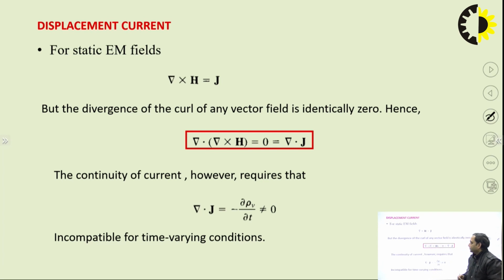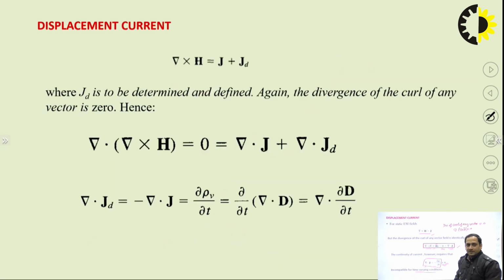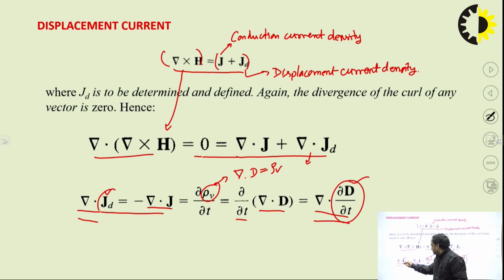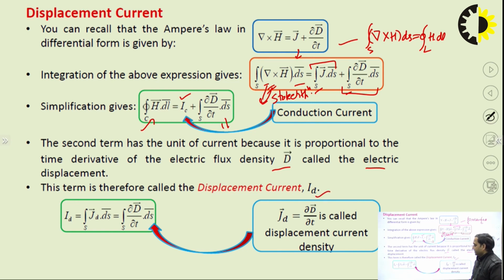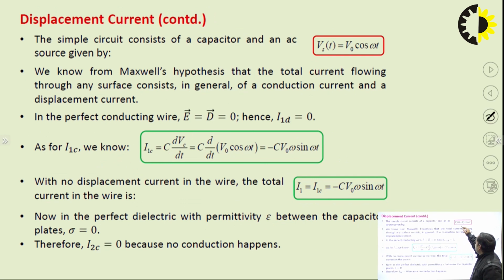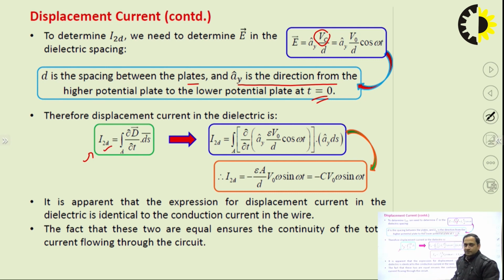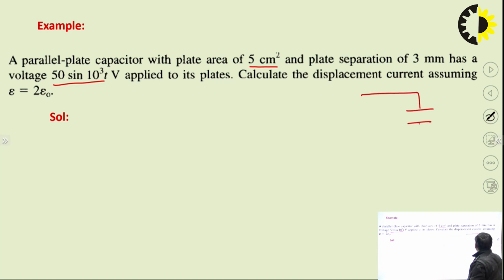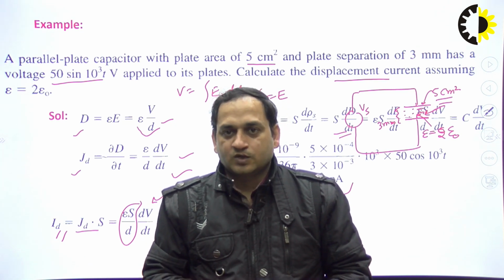ELECTROMAGNETIC FIELD THEORY LECTURE 18 ''DISPLACEMENT CURRENT'' By Mr Naveen Kumar Saini, AKGEC